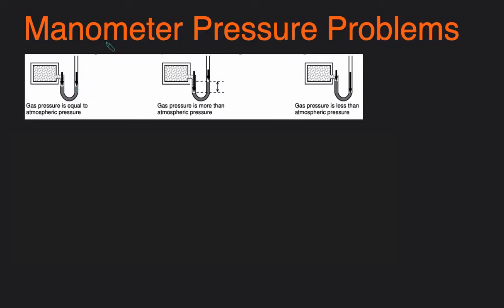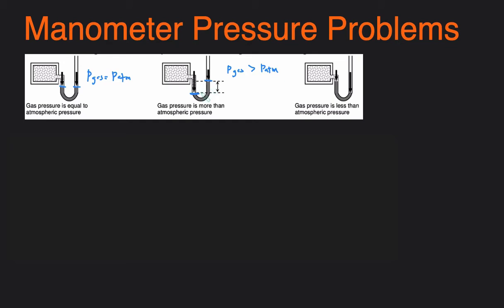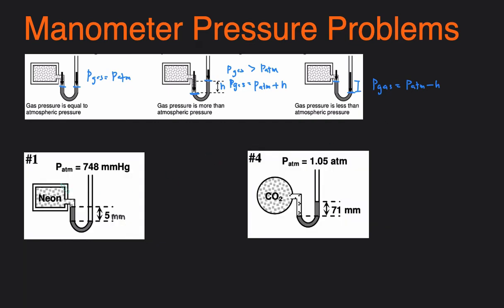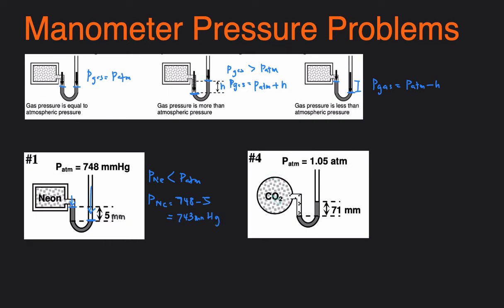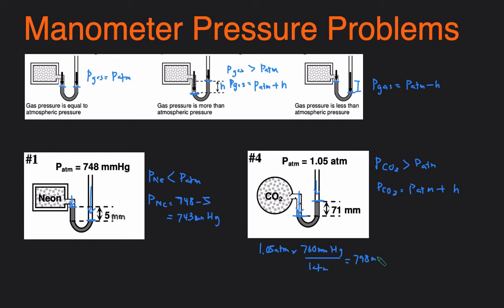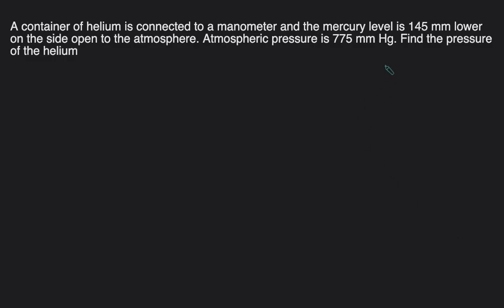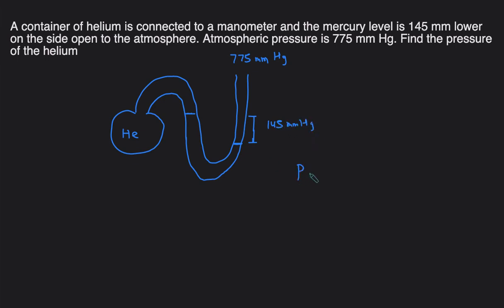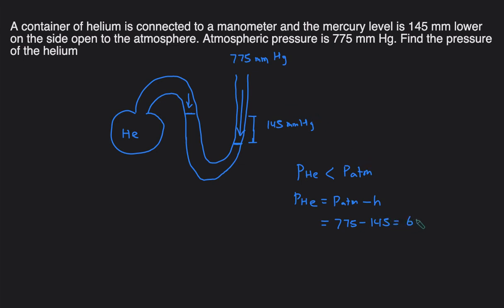Manometer Pressure Problems & Examples - Measuring Gas and Atmospheric Pressure with Manometer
In this video,  we'll go over how to read and measure pressure using manometer by working through some manometer pressure problems and examples. We'll look at how to measure the pressure of a gas by comparing it to the pressure of the atmosphere. This is related to the relative height of the mercury levels in the manometer.